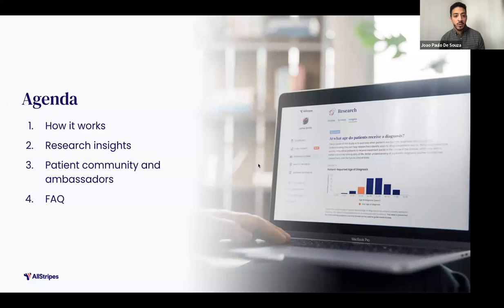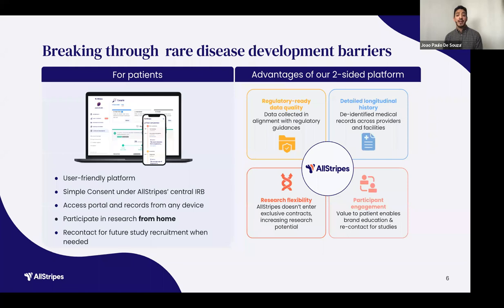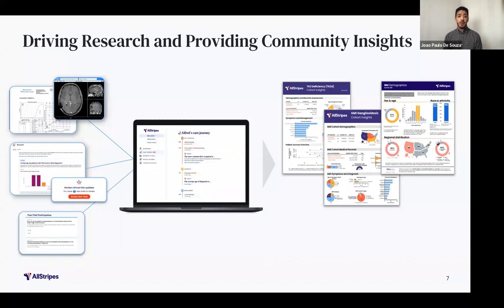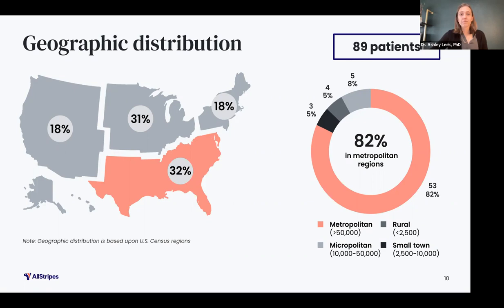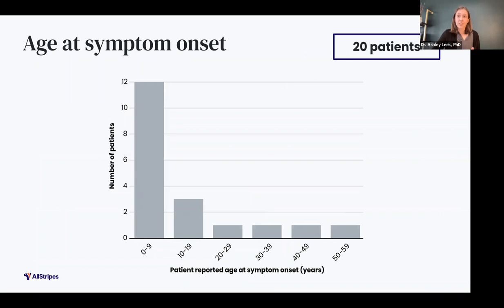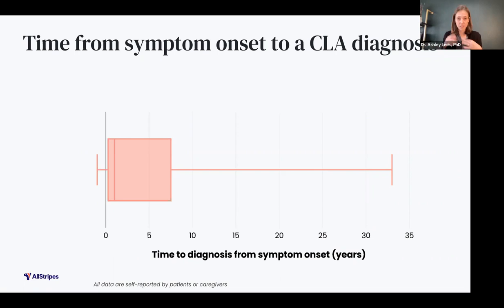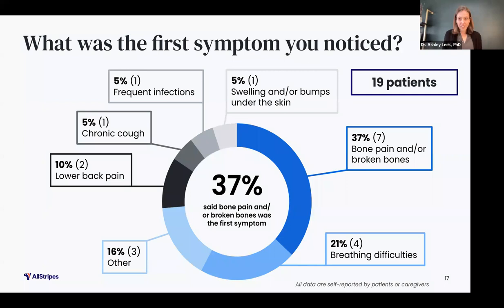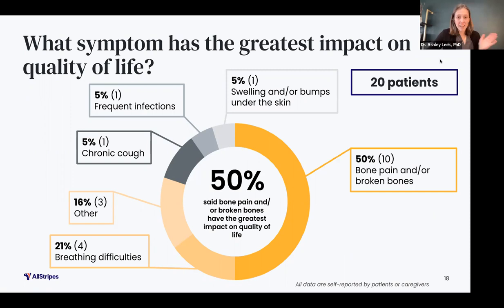AllStripes Webinar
AllStripes' Senior Program Manager, Joao Paulo De Souza, and Scientific Affairs Manager, Dr. Ashley Leek, PhD, join us to discuss community insights and their partnership with the LGDA